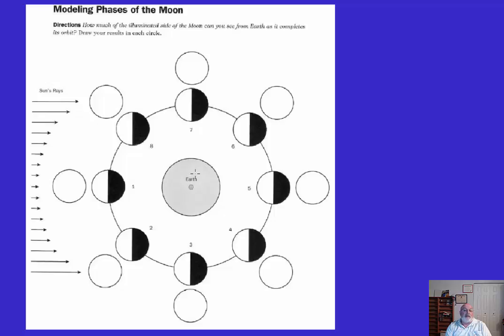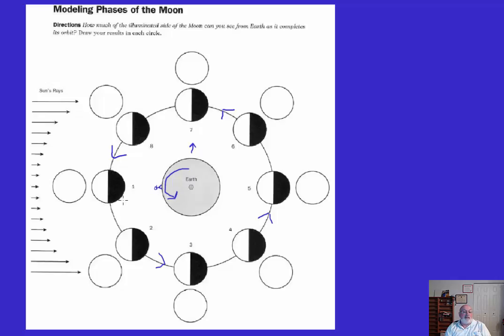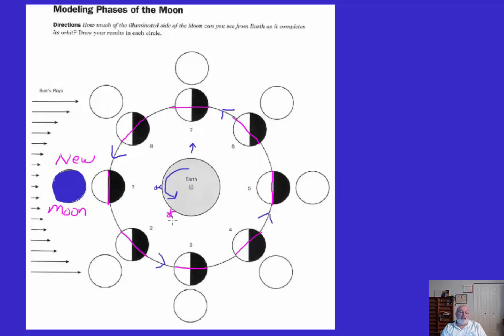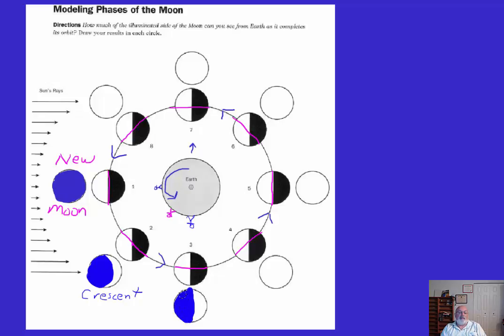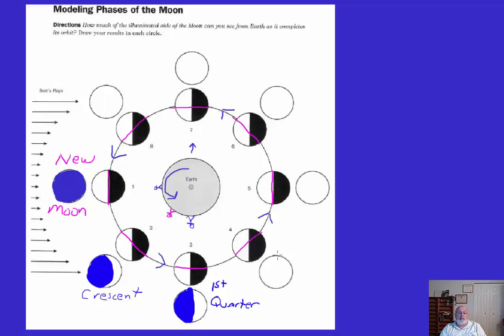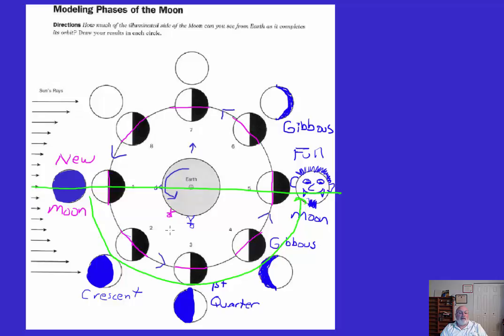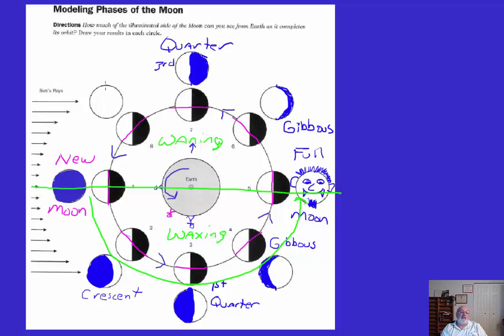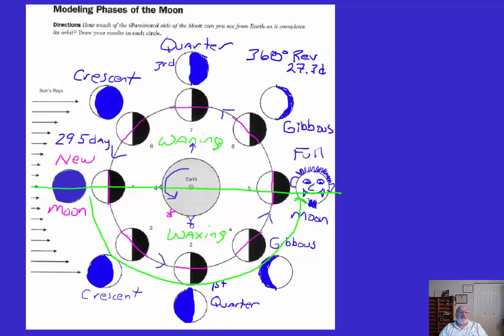Moon Phases I - Shape & Name